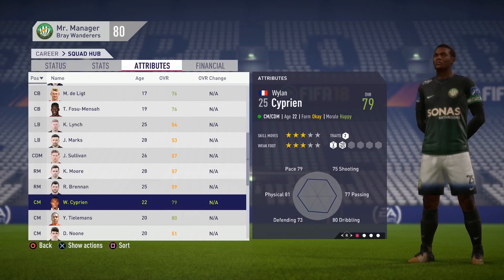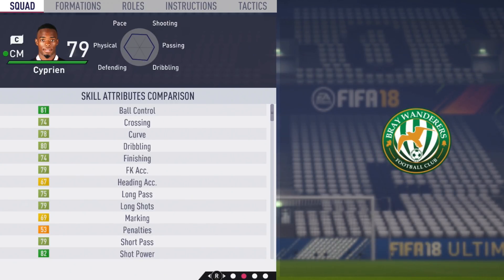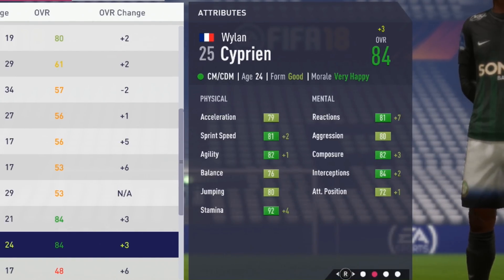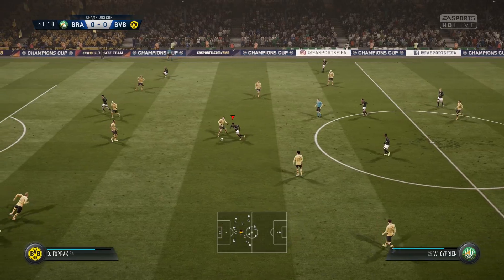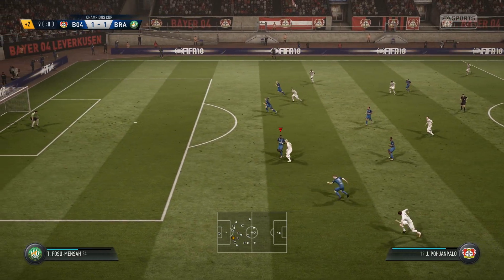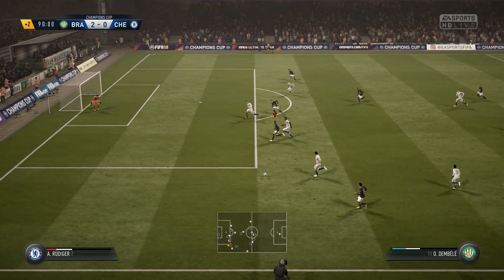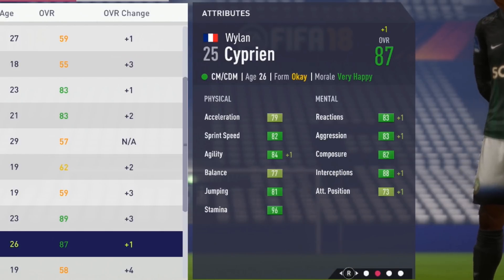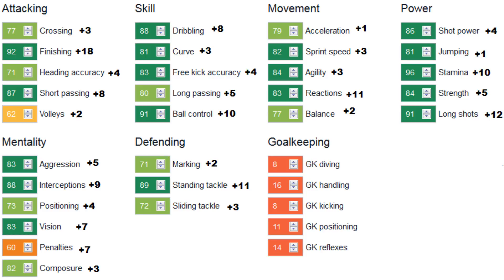FIFA 18 | Wylan Cyprien | Growth Test + Gameplay | MOST COMPLETE PLAYER IN FIFA 18?!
One of the most complete and versatile players in FIFA 18. 5'11 with good pace, strength, agility, and high stamina. He feels amazing on the ball with great dribbling, passing, and finishing. Excellent stand tackler with high interceptions. Would be effective at every position on the pitch when he hits his potential.